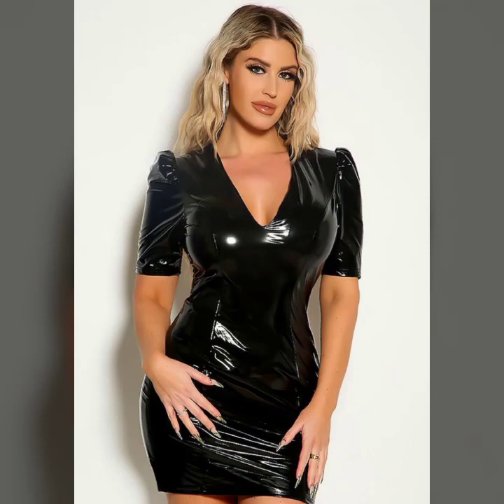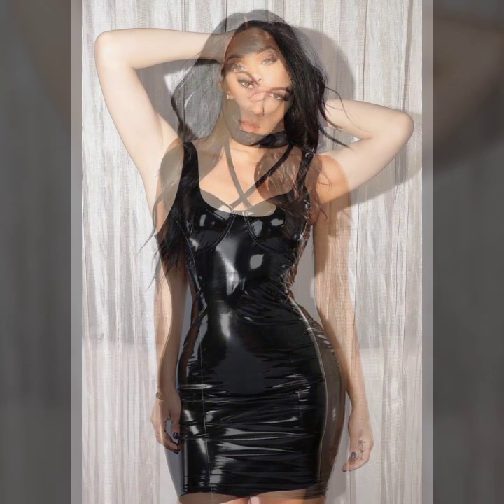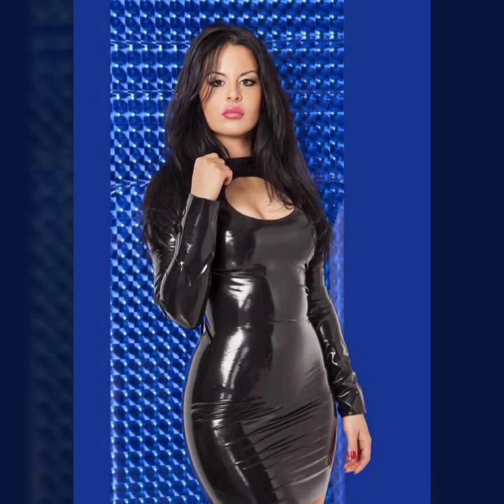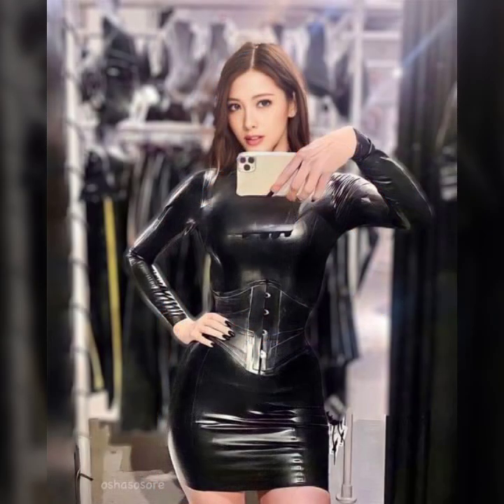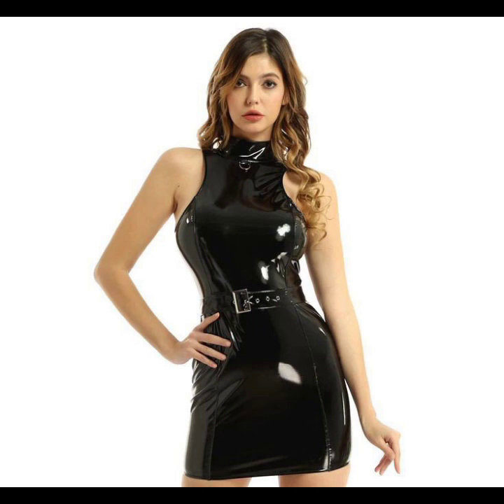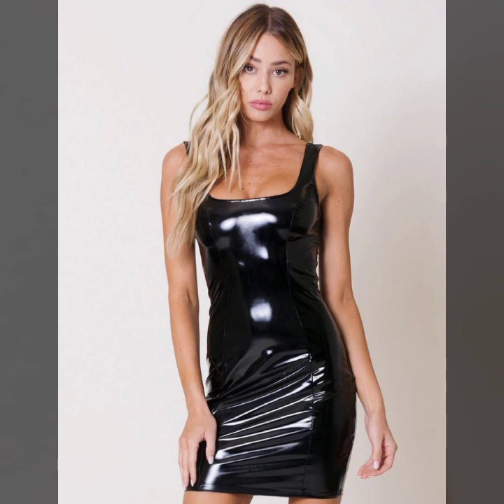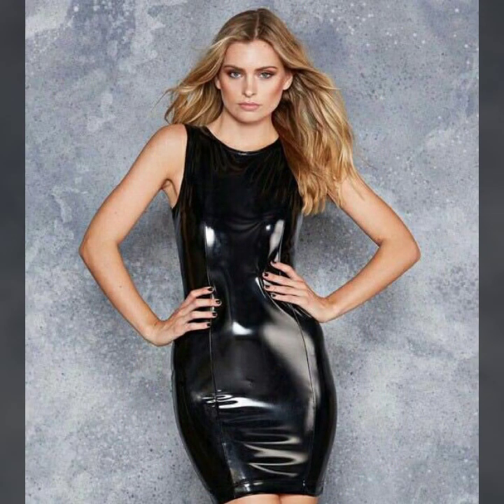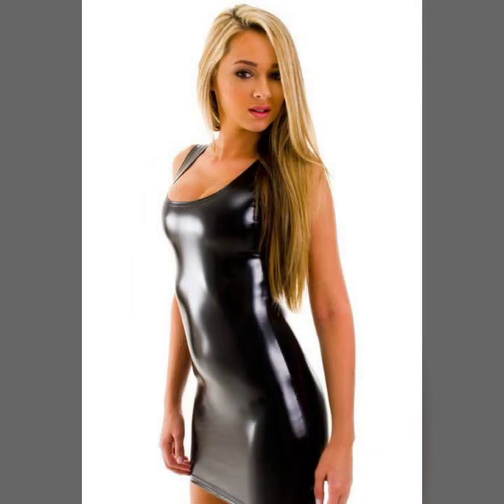Top Trending & stylish beautiful Idea's of leather mini bodycon designs